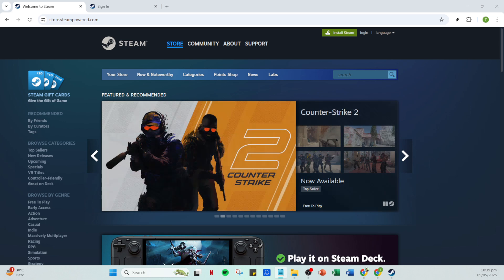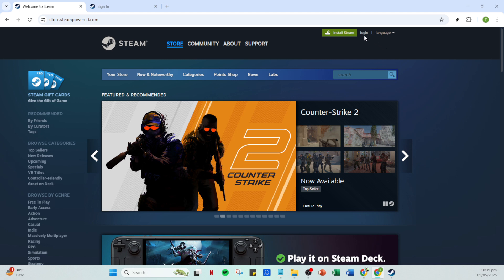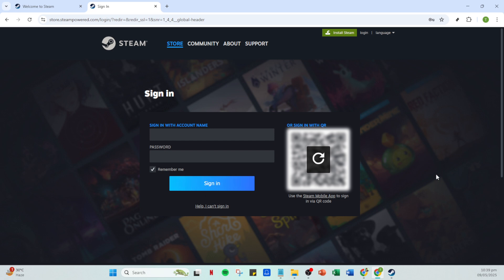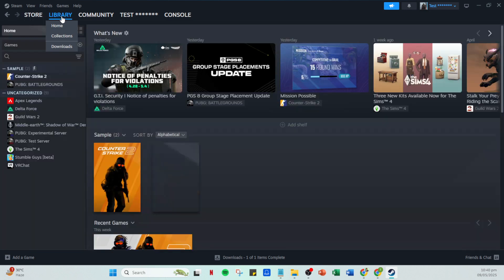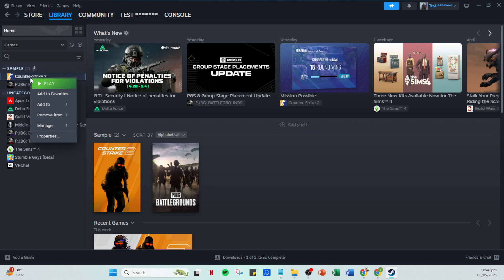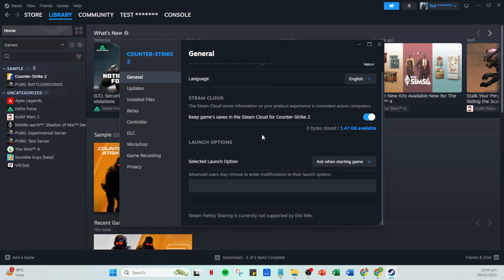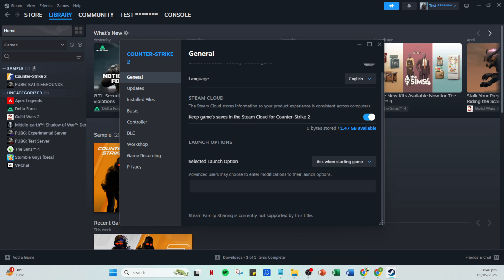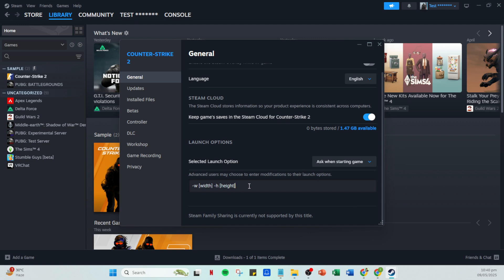How To Change Game Resolution Through Launch Options [2025 Full Guide]